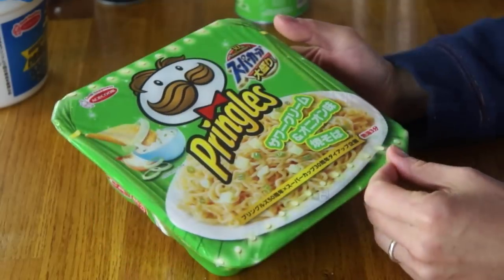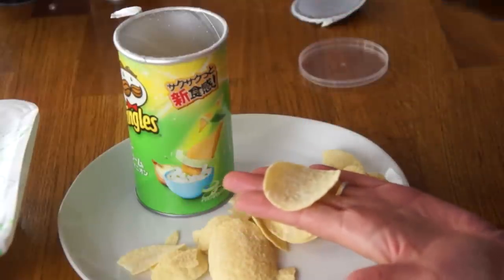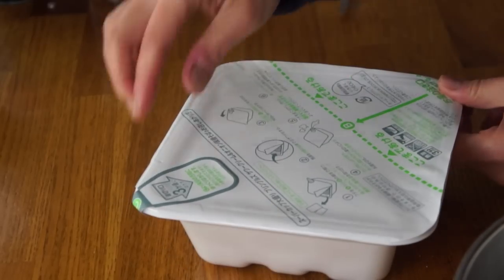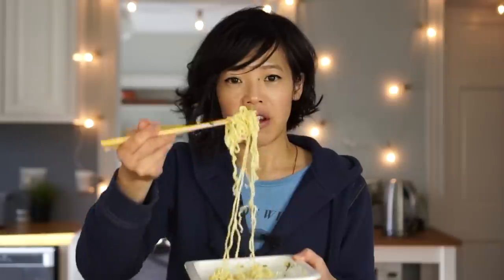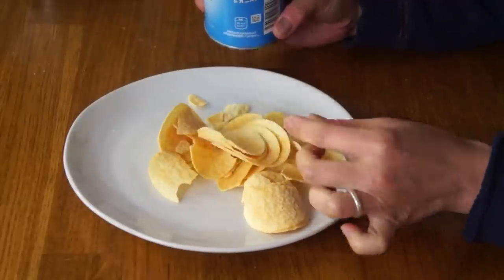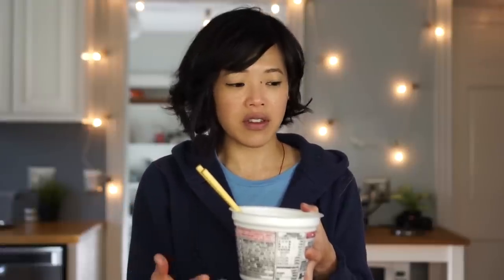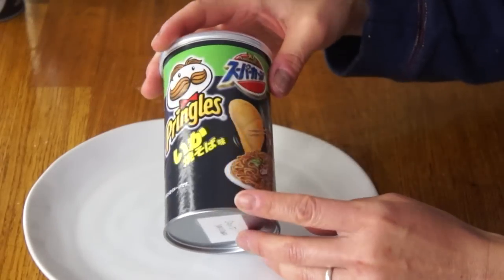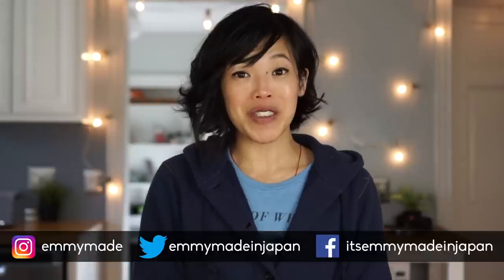PRINGLES RAMEN & YAKISOBA Noodles TASTE TEST -- potato chip-flavored instant noodles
Pringles, the chips that come in a can, have inspired two new flavors of instant noodles: Sour Cream and Onion Yakisoba and Jalapeño Onion Ramen. 🥸 Let's find out how they taste and how they compare to the actual chips in this Emmymade Taste Test.  🙏

If you're reading this, you're on the inside. 🔥 Comment: "Hot potato, hot potato."